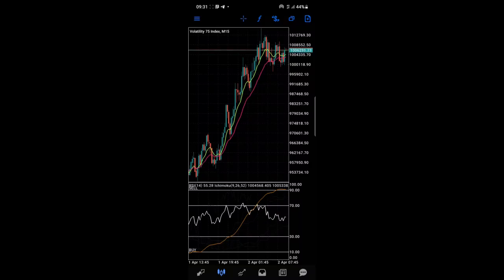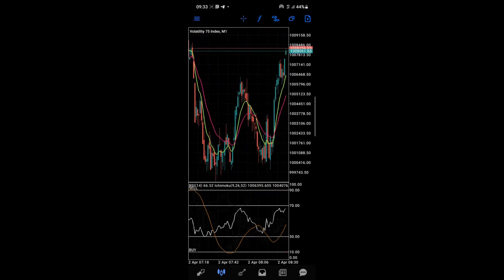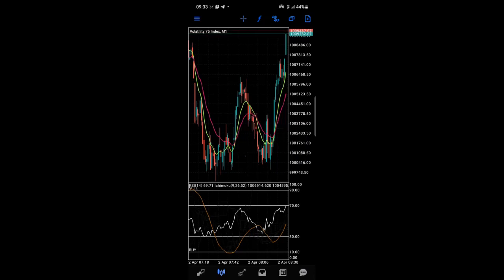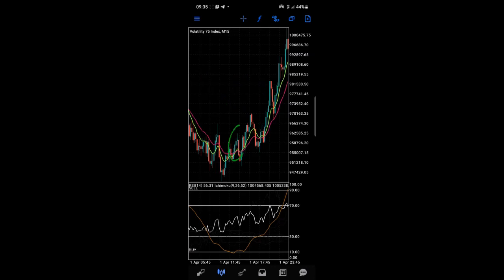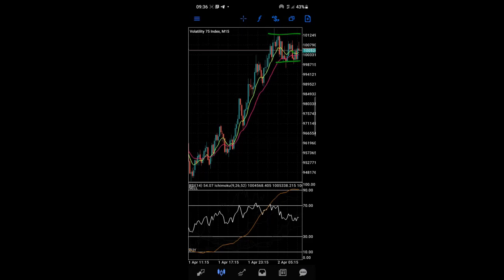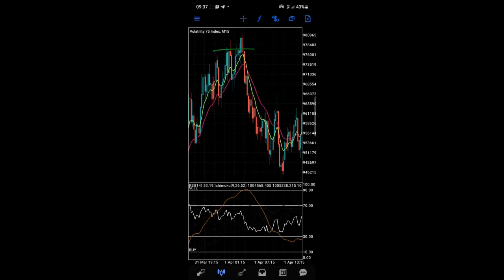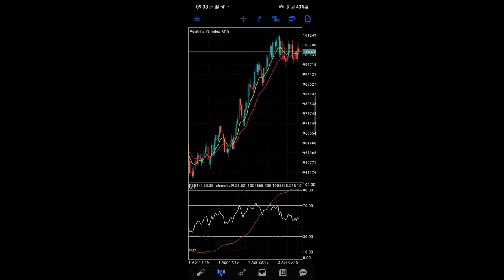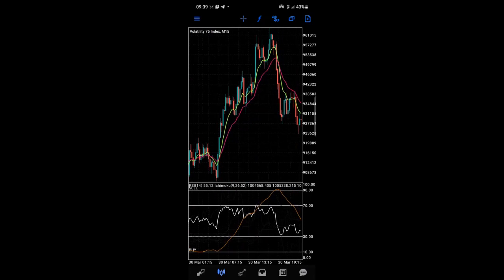🔴 SIMPLE MOBILE SETUP FOR TRADING VOLATILITY 75 | Binary.com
🔴 SIMPLE MOBILE SETUP FOR TRADING VOLATILITY 75 PART1 | Binary.com | Make Money Online | Deriv.com

Trading Rules:

1.

2. Fund Account to use real money or practice with demo fund first before using real money.

or

forex broker
killer boom and crash indicator
deriv account